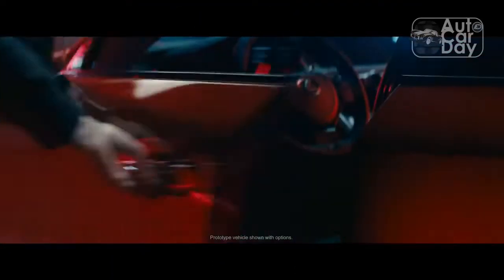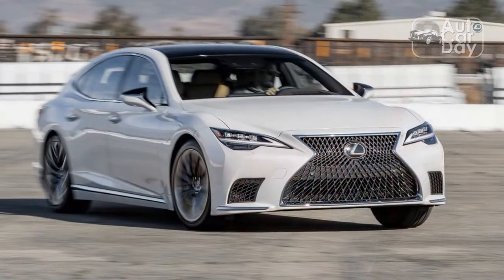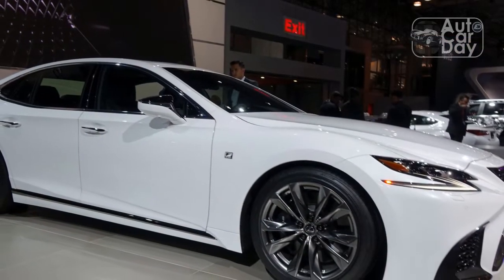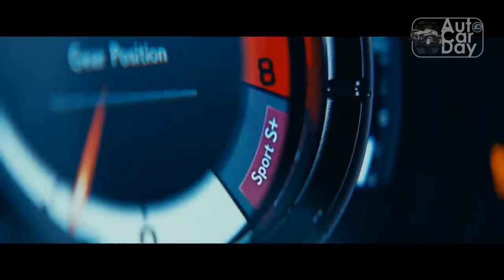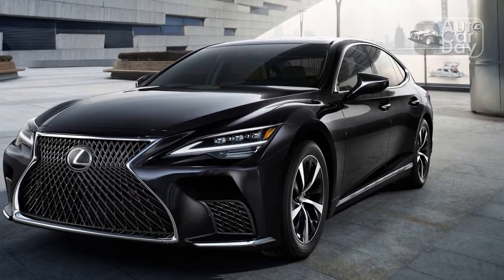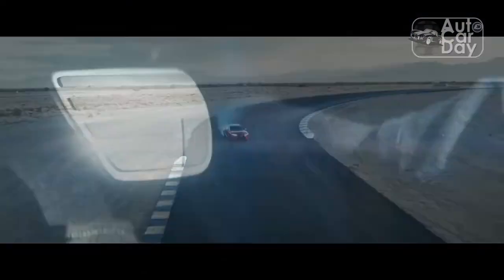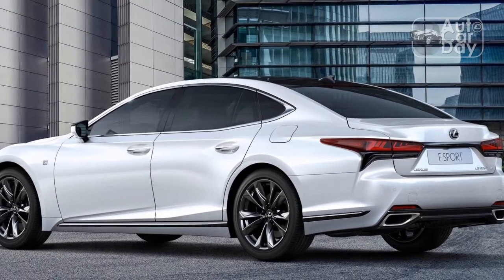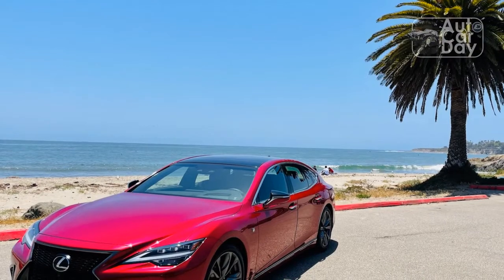2021 Lexus LS 500 F Sport Review; The Comfort Zone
2021 Lexus LS 500 F Sport Review; The Comfort Zone